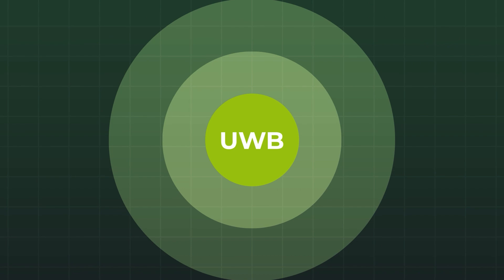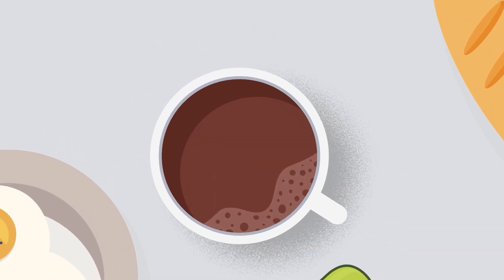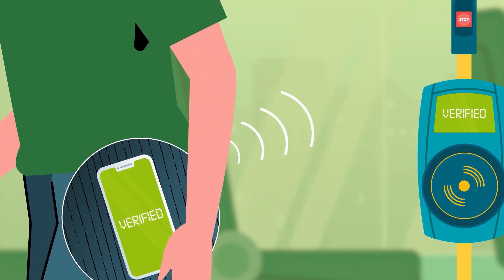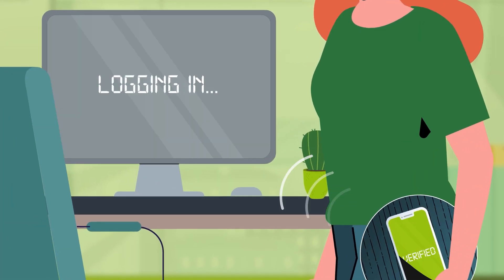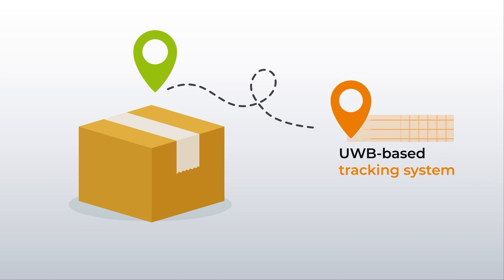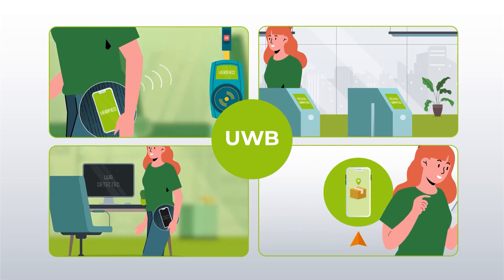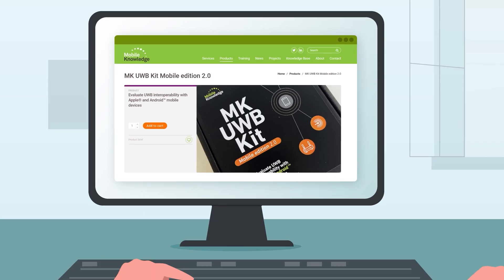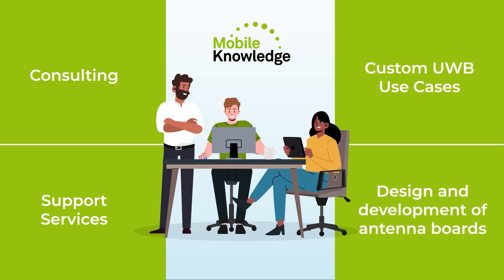MK UWB Kit Mobile edition 2.0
Discover how the MK UWB Kit Mobile edition 2.0, with its integrated Ultra-Wideband (UWB) technology, can help you develop your own UWB use cases, both on Android and iOS devices.